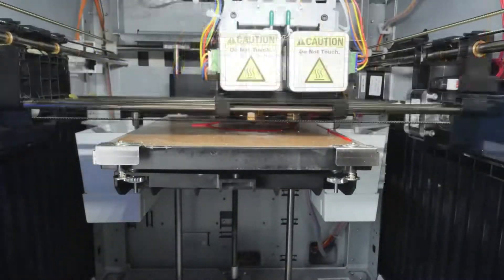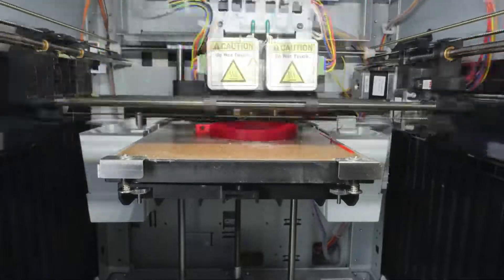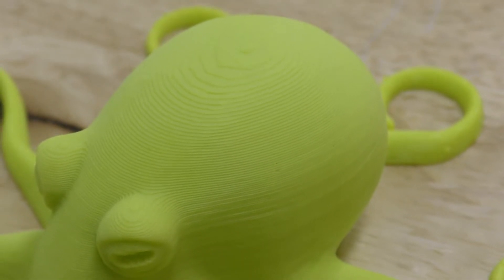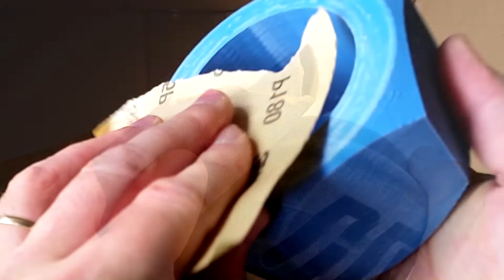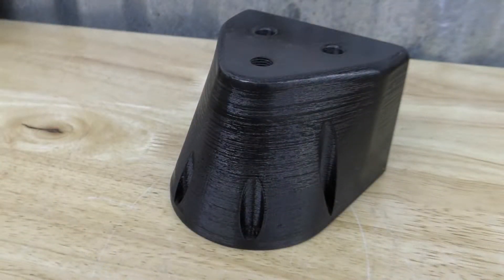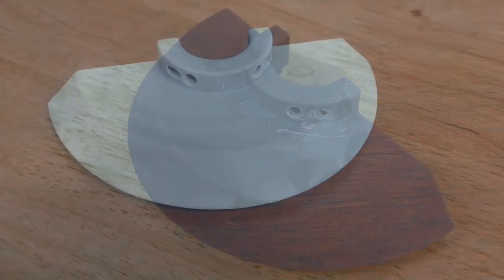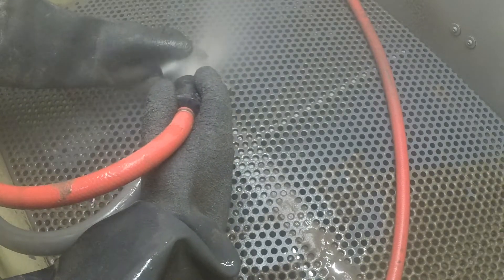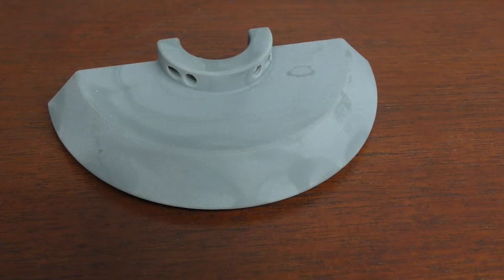How to Smooth Your 3D Printed Parts - Vapor Honing Technologies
3D printing allows you to construct complex shapes, printing layer by layer. After it's done, you will have lines surrounding the part. Smoothing out the surface is the way to eliminate it. Vapor honing is the perfect process for smoothing 3D printed part.